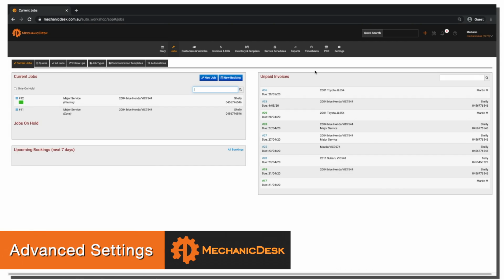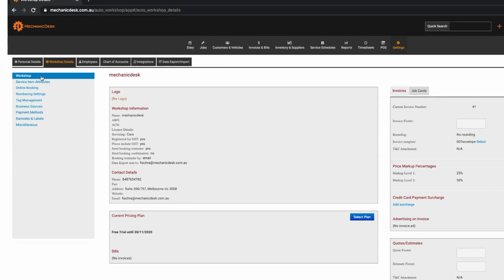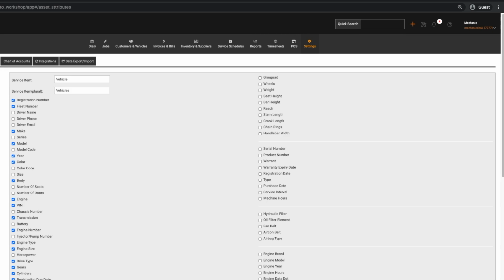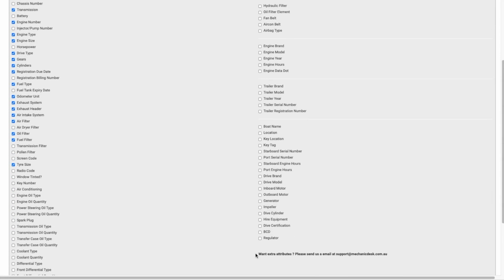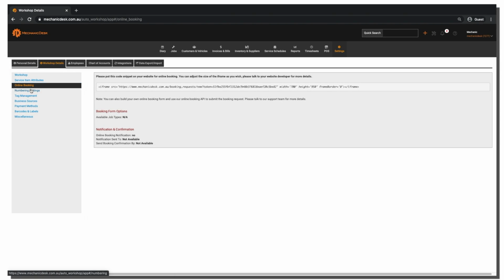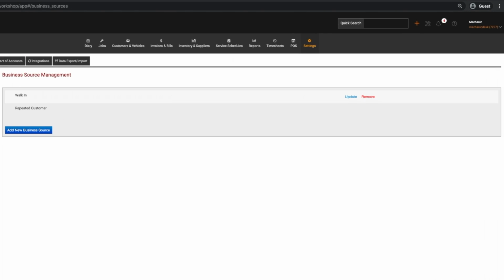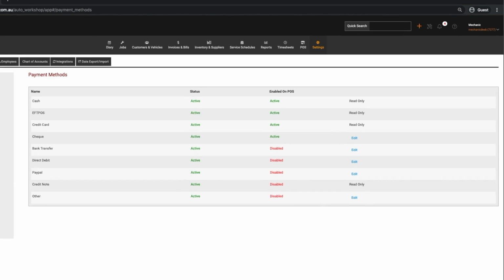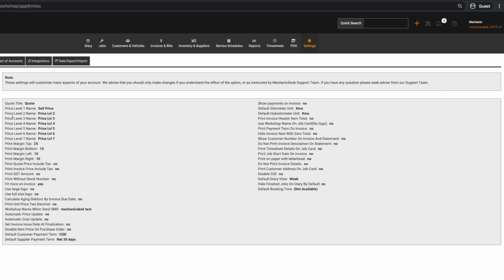Tutorial 1B: Advanced Settings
This tutorial shows how you can use service item attributes and a few more advance settings.